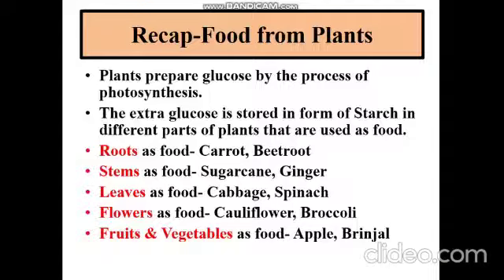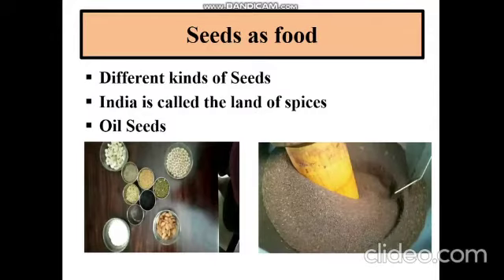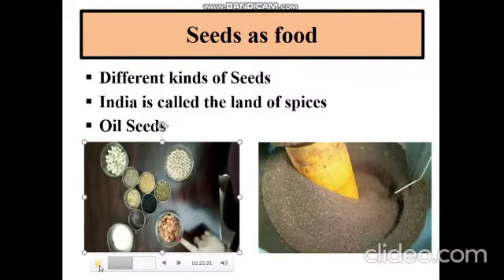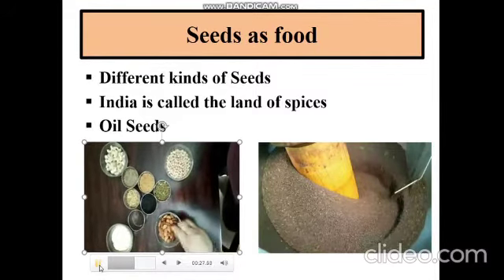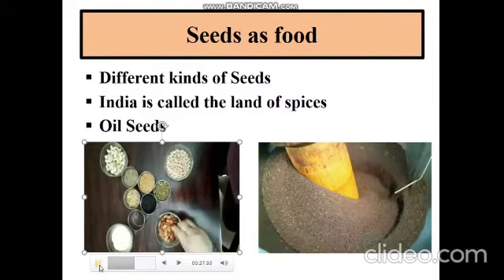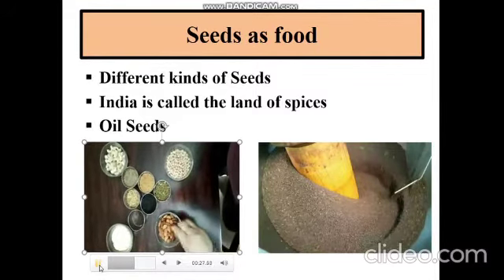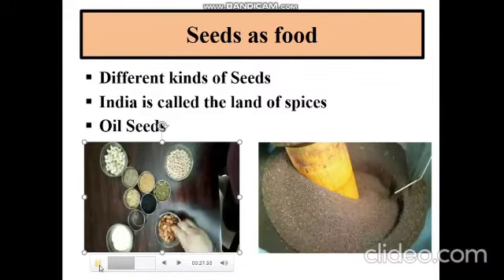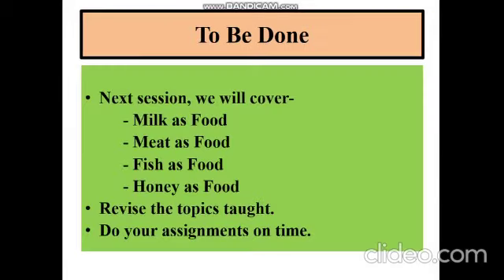28/04/2020 - Grade 6 - Science (Food - Where does it come from) - #4